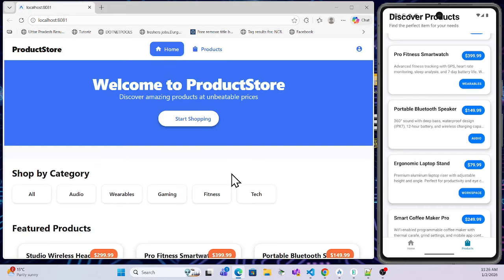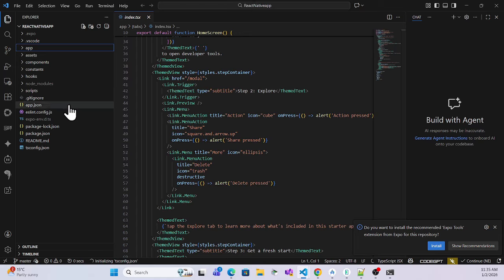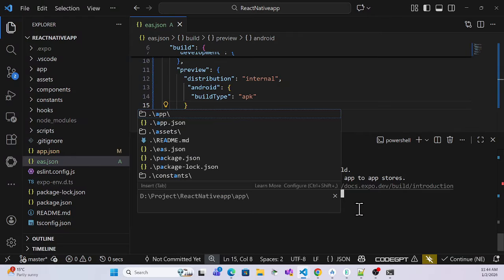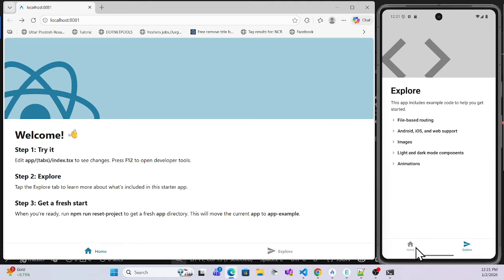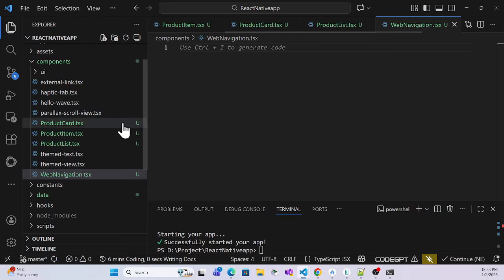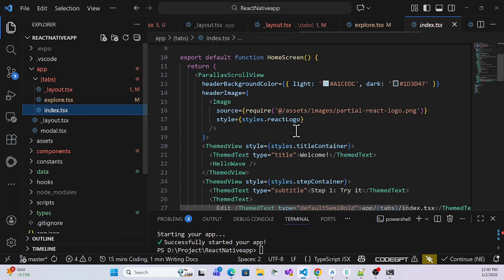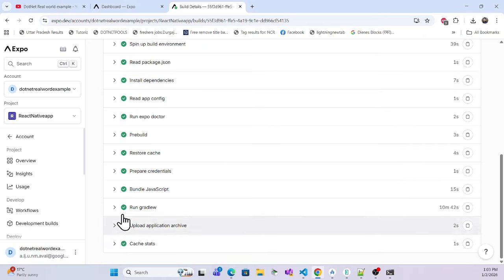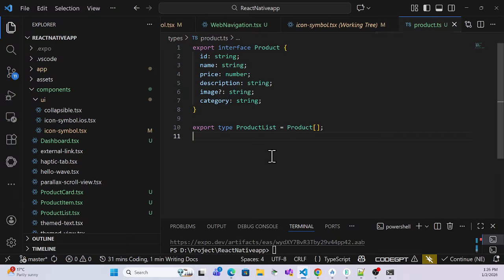Build & Deploy React Native App for Android and Web | Full Guide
Learn how to build and deploy a React Native app for both Android and Web in this full step-by-step guide! This tutorial covers everything from setting up your development environment to building, testing, and deploying your app on multiple platforms. Perfect for beginners and experienced developers looking to master React Native deployment. Watch now and start building cross-platform apps today.

soruce Code.